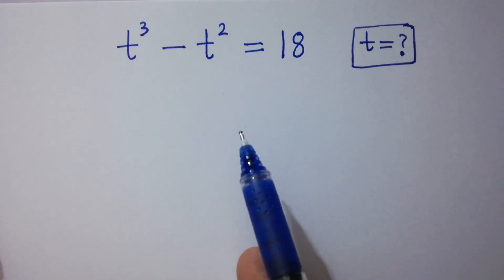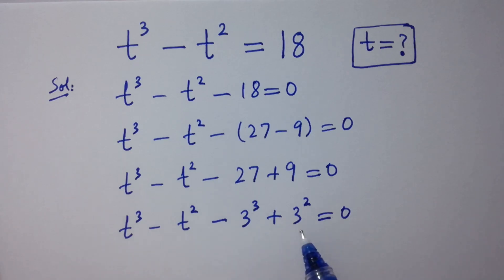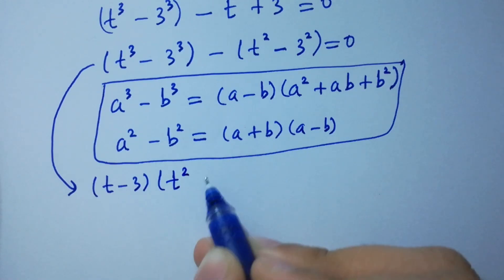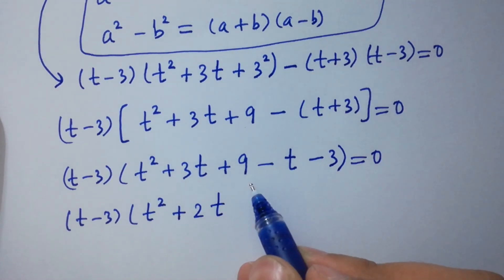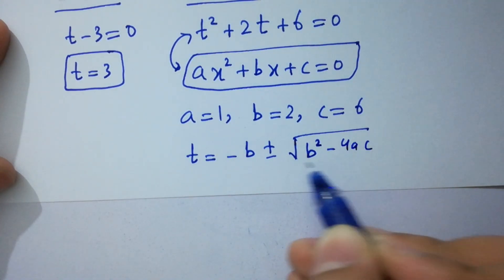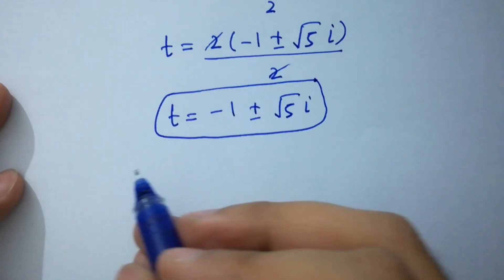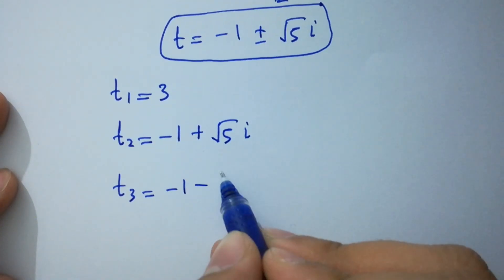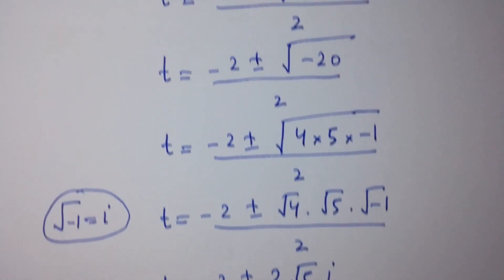Solving a 'Harvard' University entrance exam question